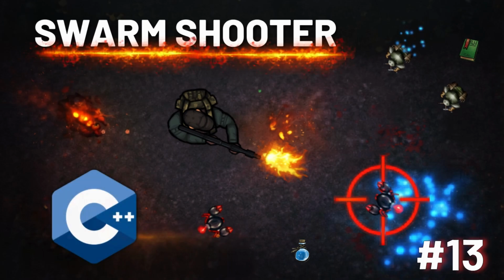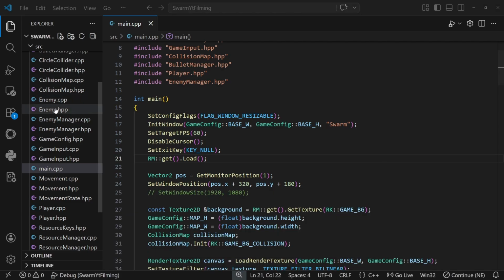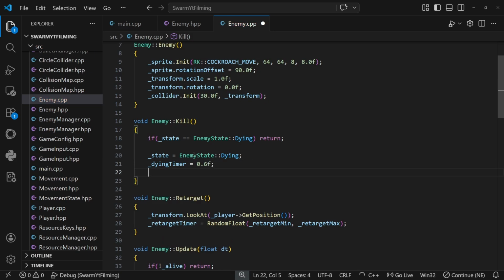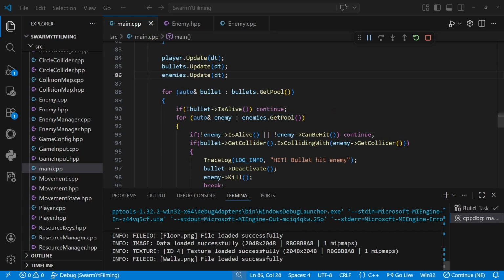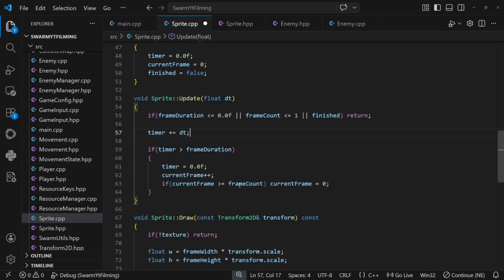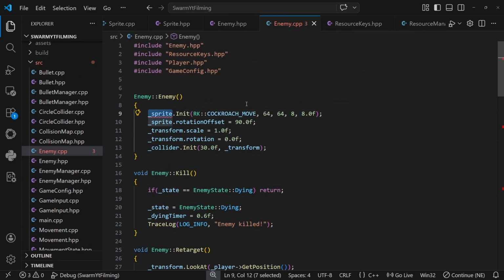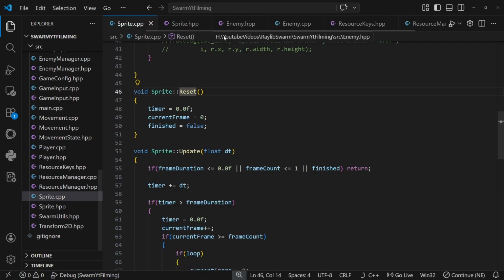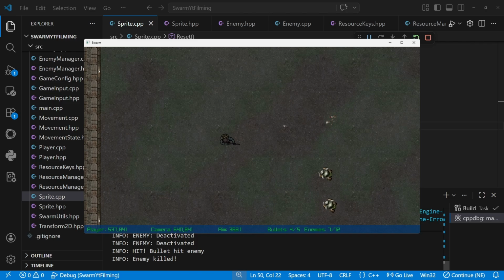Enemy Death - C++ Swarm Shooter with Raylib (no Engine) (#13)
Welcome to this series building a Swarm Shooter in C++!

In this video we add a death animation to the enemy using a second sprite, an enemy state enum, and a dying timer that holds the enemy visible before it deactivates and returns to the pool.

0:00  Intro & plan
0:22 Cursor toggle and quit key
1:40  Enemy state enum – moving and dying
5:00  Switching update logic based on state
7:43 Death sprite and switching between animations
11:05 Testing
11:48 Outro